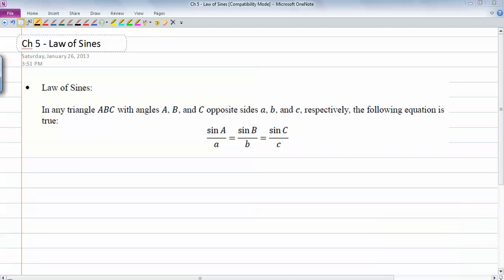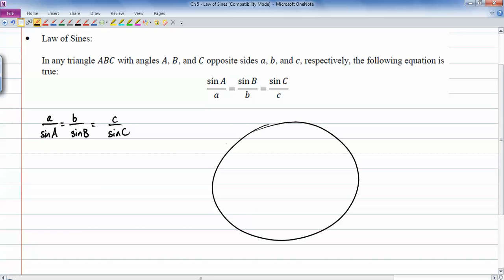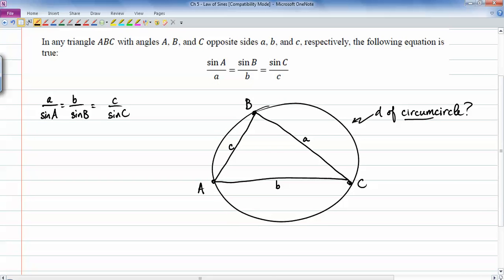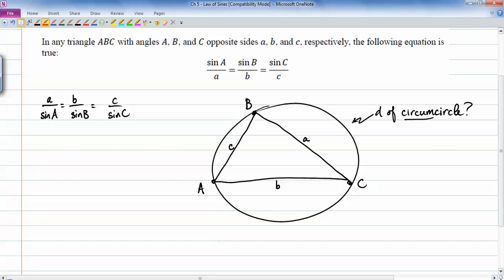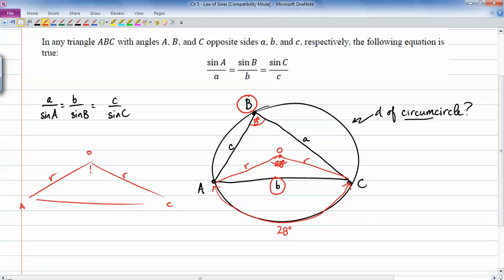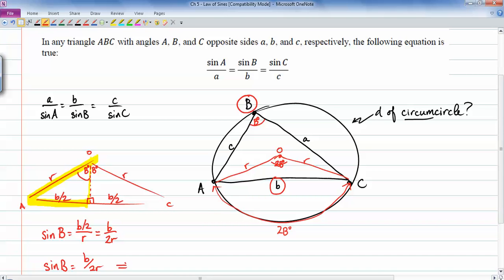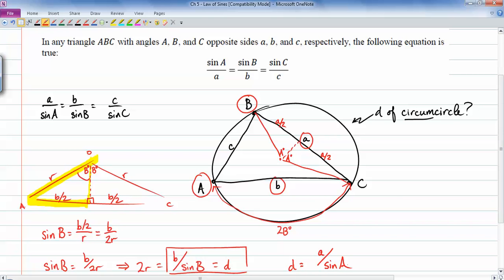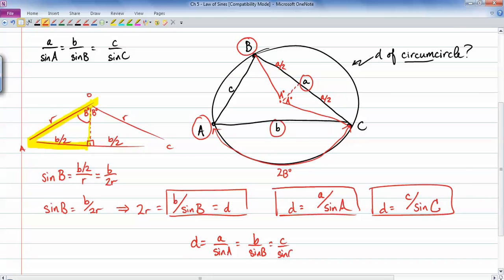Ch 5 - Law of Sines